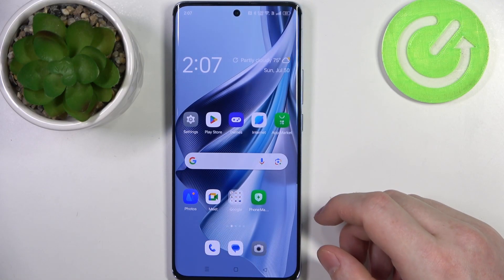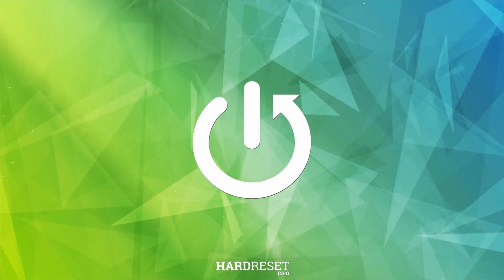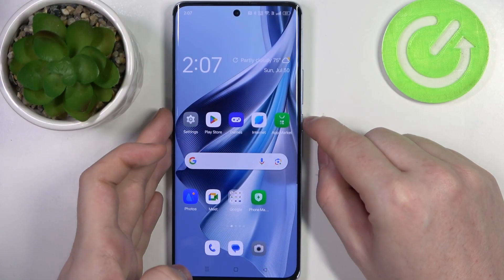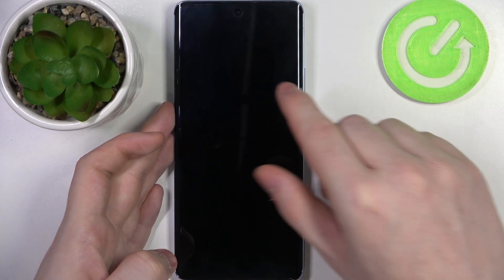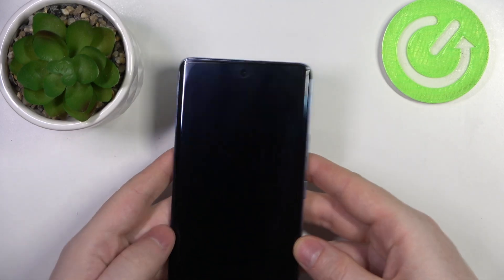Does OPPO Reno 10 Have Led Lamp? - Let's Find Out!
Are you wondering if the OPPO Reno 10 lamp fits? Here's what we're going to show you! We would like to quickly know if this model of TECNO device has a LED lamp in the video above. You'll know it before you buy it this way! So let's follow all the steps shown and check the lamp's presence!

Does OPPO Reno 10 have LED lamp notifications?
Does OPPO Reno 10 have LED lamp?
How to find LED lamp in OPPO Reno 10?
How to check LED lamp in OPPO Reno 10?